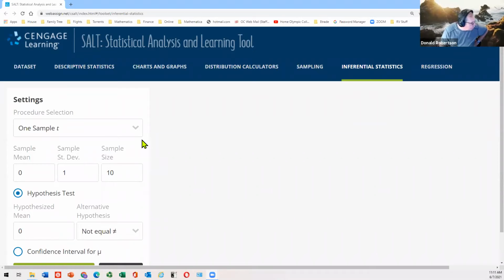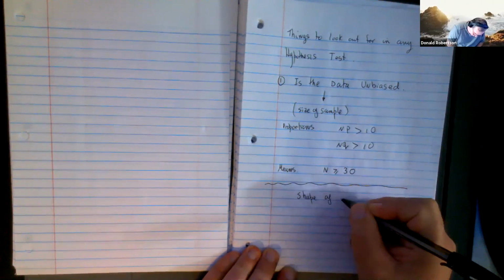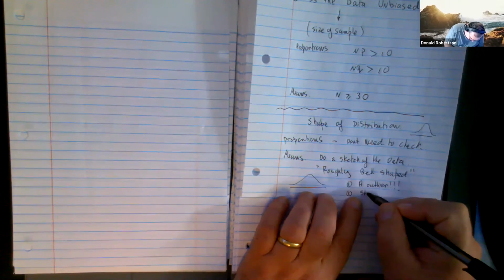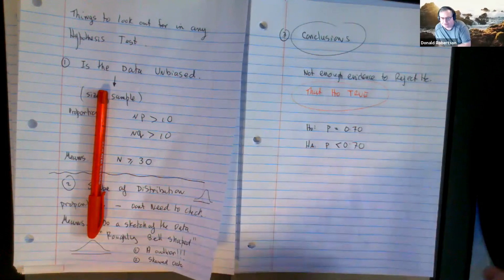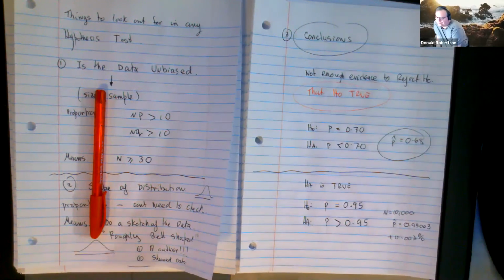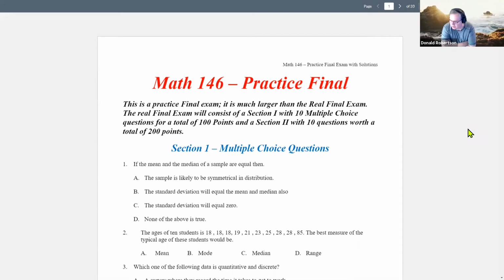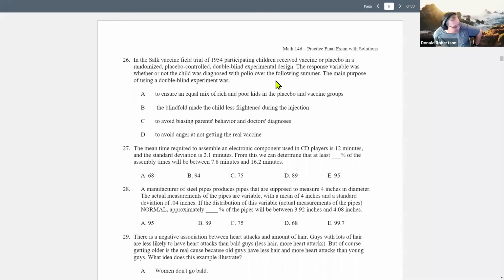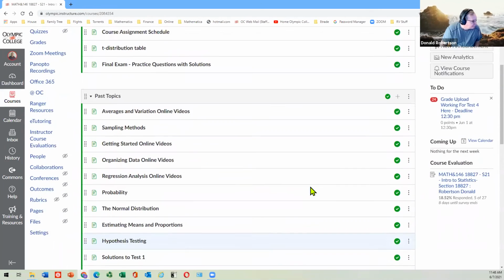Math 146 Lecture 46 Mon 7th June